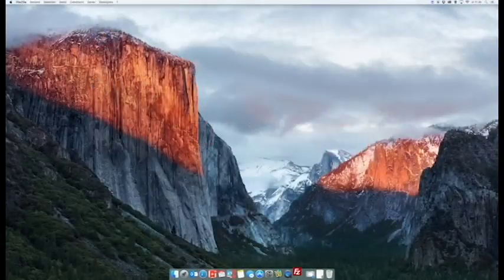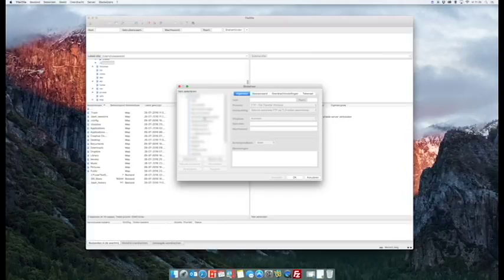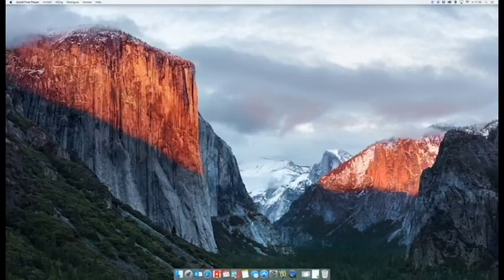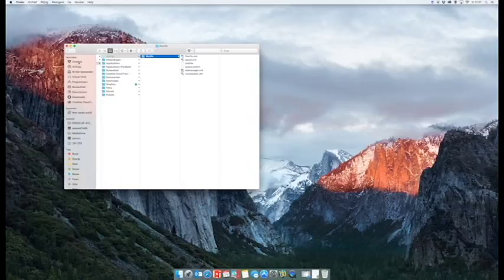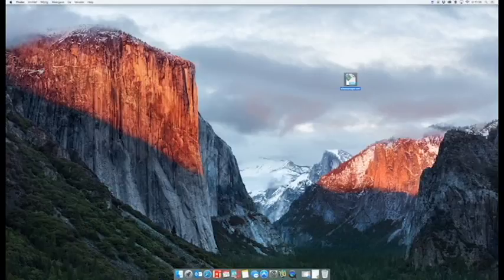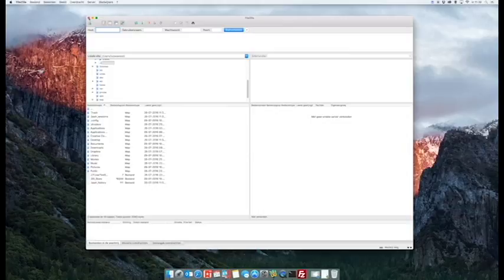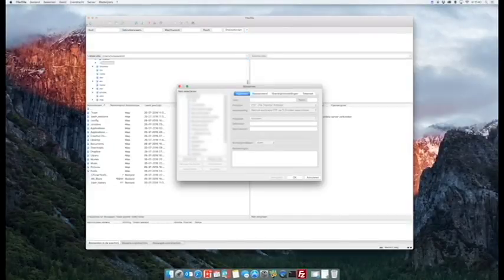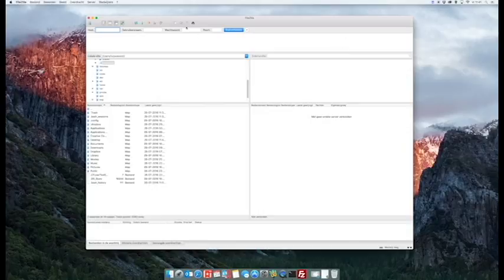Share FileZilla sitemanager across computers with Dropbox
Locate your SITEMANAGER.XML and make a BACKUP!!

Windows 7/8 & Vista:
C:\Users\ YOURUSERNAME\AppData\Roaming\FileZilla\sitemanager.xml

Mac OSX:
/users/YOURUSERNAME/.config/filezilla/sitemanager.xml

Linux:
/home/YOURUSERNAME/.filezilla/sitemanager.xml

Use Command prompt in Windows or Terminal in OSX/Linux:

Windows:
mklink “C:\Users\YOURUSERNAME\AppData\Roaming\FileZilla\sitemanager.xml” “C:\Users\ YOURUSERNAME\Dropbox\YOURDIRECTORY\sitemanager.xml”

OS X:
ln -s /users/YOURUSERNAME/Dropbox/YOURDIRECTORY/sitemanager.xml /users/YOURUSERNAME/.config/filezilla/sitemanager.xml

Linux:
ln -s /home/YOURUSERNAME/Dropbox/YOURDIRECTORY/sitemanager.xml /home/YOURUSERNAME/.config/filezilla/sitemanager.xml